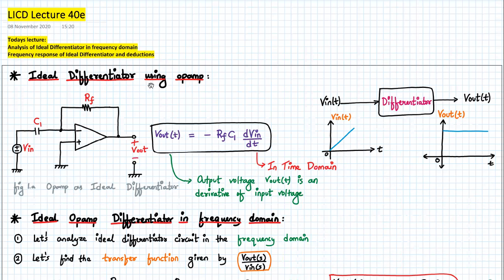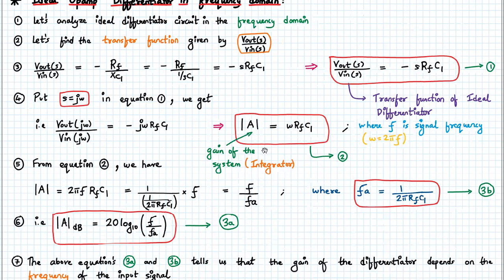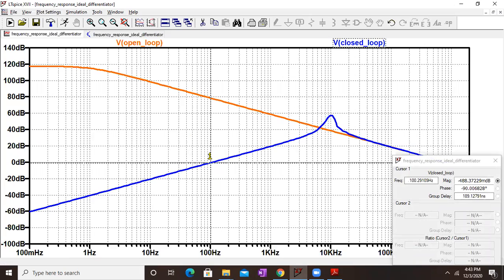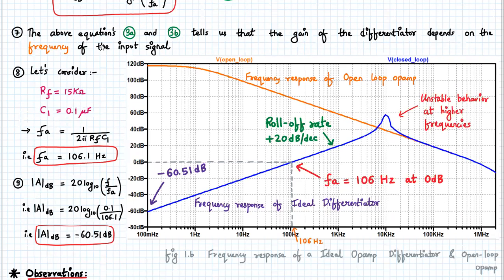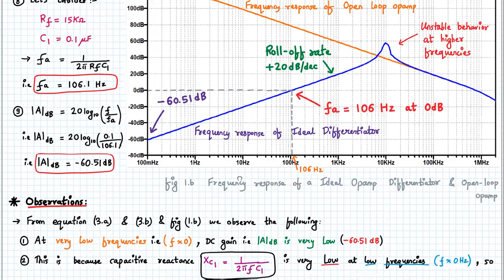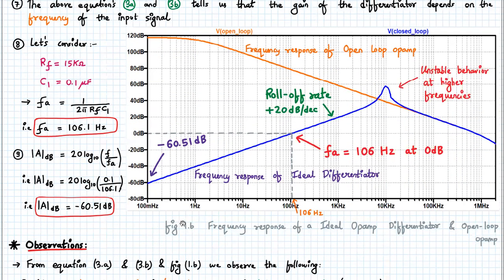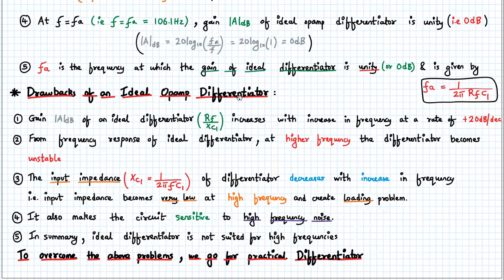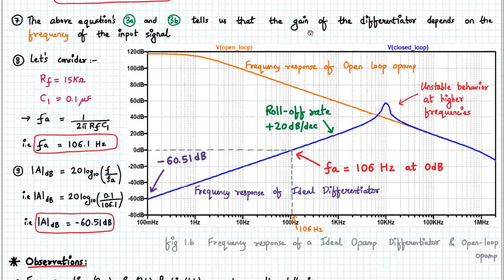Ideal Opamp Differentiator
LICD Lecture 40e covers the following topics:
1. Ideal Opamp Differentiator ( Circuit Diagram + Transfer function + Analysis in the frequency domain + LT spice simulation)
2. Drawback of Ideal Differentiator circuit